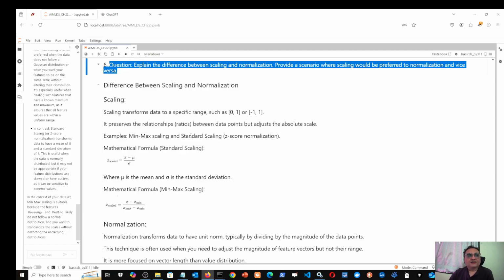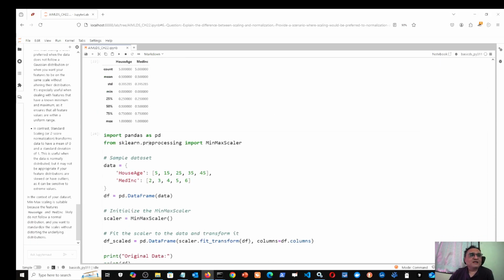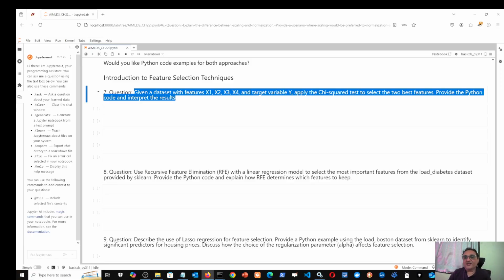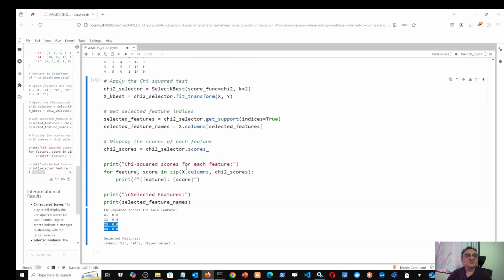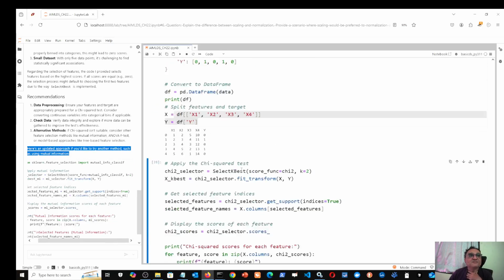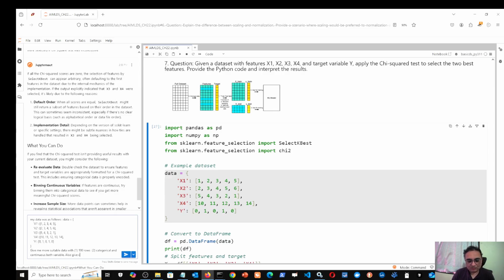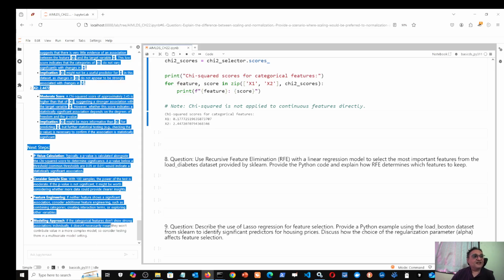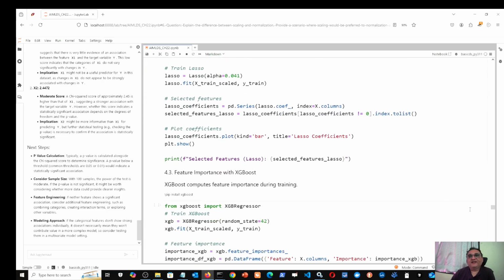CH22 EX L3 USING VIBE CODING IN JUPYTER LAB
USING VIBE CODING IN JUPYTER LAB USING OPENAI API OR LOCAL LLM USING OLLAMA